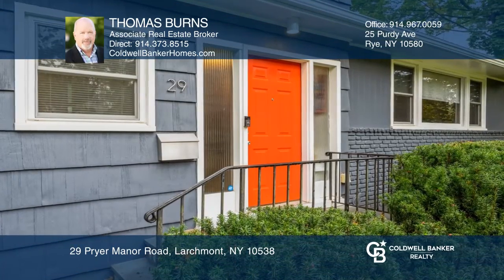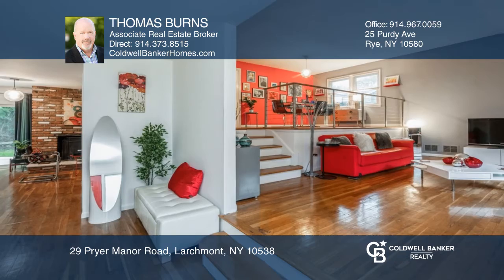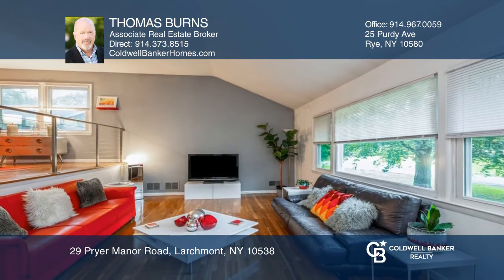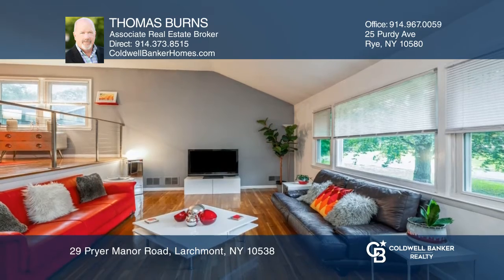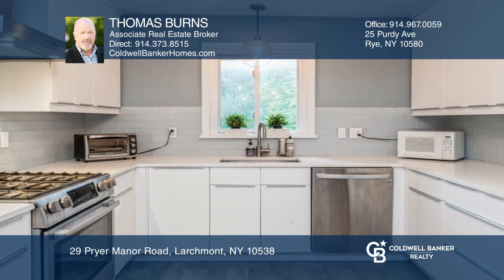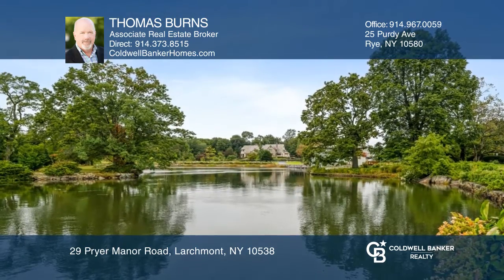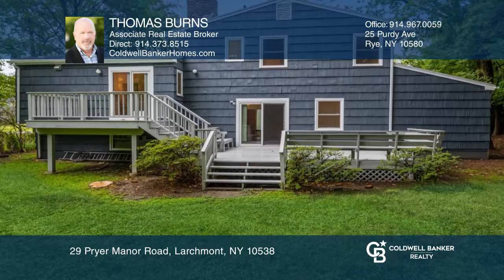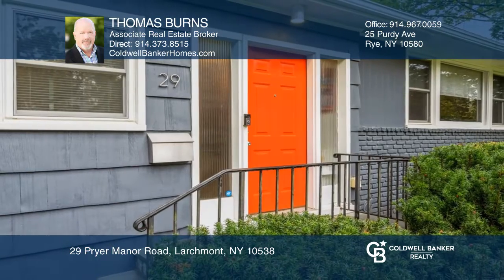29 Pryer Manor Road Larchmont, NY | ColdwellBankerHomes.com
29 Pryer Manor Road, Larchmont, NY

Welcome to this beautiful multi-level split family home with many new updates and improvements. This four-bedroom, three-and-one-half bath home appeals to open concept living. Upon entering, the family room offers hardwood flooring, a wood-burning fireplace, access to the two-car garage, and sliding